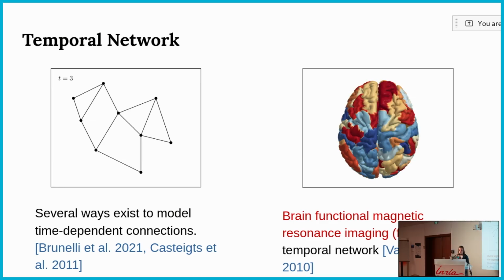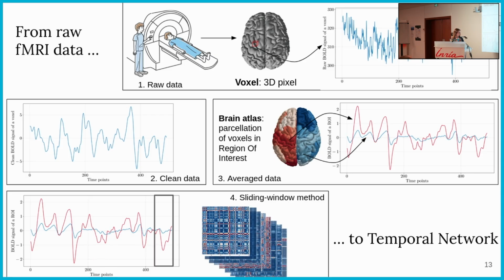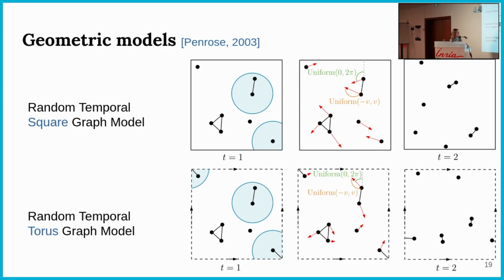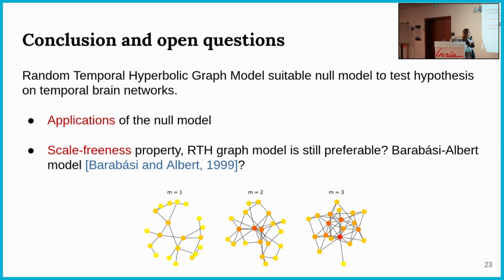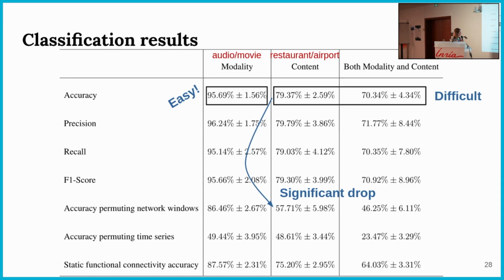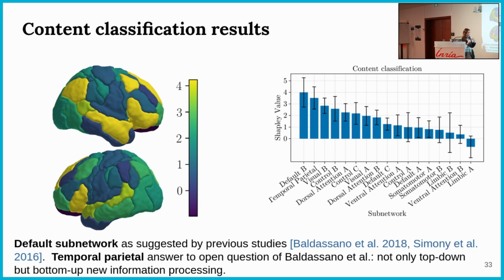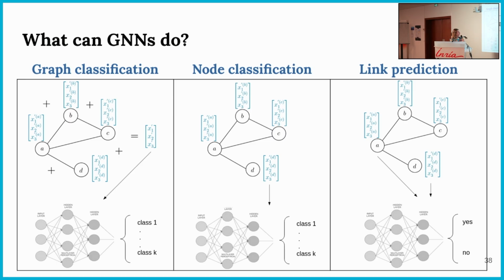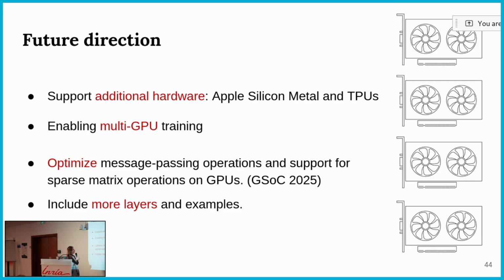Thesis Defense - Aurora Rossi (Université Côte d'Azur, Centre Inria) - 25/09/2025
Soutenance de Thèse - Thesis Defense
Computational Methods and Analysis of Temporal Networks - Méthodes Computationnelles et Analyse des Réseaux Temporels
Aurora Rossi (Université Côte d'Azur, Inria)

This thesis, supervised by David COUDERT, focuses on the application of graph theory, in particular temporal graphs (i.e., graphs that change over time), to other sciences such as neuroscience. She is part of the COATI team, a joint team between the Inria Research Center at Université Côte d'Azur and the i3S laboratory. She also collaborates with Inria's CRONOS team.
In the summer of 2023, Aurora ROSSI participated in the Google Summer of Code program and JuliaCon 2023 at the Massachusetts Institute of Technology.
In 2025, she spent two months at the Institute of Science Tokyo in Japan with the RISE Academy's DocWalker international mobility program.

Cette thèse, suprervisée par David COUDERT, porte sur l'application de la théorie des graphes, en particulier des graphes temporels (c'est-à-dire des graphes qui changent au fil du temps) à d'autres sciences telles que les neurosciences. Elle fait partie de l'équipe COATI, une équipe commune entre le Centre de Recherche Inria d'Université Côte d'Azur et le laboratoire i3S. Elle collabore également avec l'équipe CRONOS d'Inria.
A l'été 2023, Aurora ROSSI a participé au programme Google Summer of Code et à la JuliaCon 2023 au Massachusetts Institute of Technology.
En 2025, elle a passé 2 mois à l'Institute of Science Tokyo au Japon avec le programme de mobilité internationale DocWalker de l'Académie RISE.

Abstract:

This thesis develops computational methods for the analysis of temporal networks, with an emphasis on applications to neuroscience. Temporal graphs provide a natural representation for dynamic systems in which interactions evolve over time, such as functional connectivity in the human brain. As a relatively recent area of study, temporal graph theory still requires the development of dedicated tools and generalizations of classical static methods. To address this gap, new metrics are proposed to extend classical notions, such as clustering coefficient, path length, and small-worldness, into the temporal domain. These are designed to capture both local and global structure while respecting the causality imposed by time. A novel null model, the Random Temporal Hyperbolic model, is introduced to simulate the small-world property observed in brain dynamics while randomizing other topological features. This provides a meaningful baseline for the statistical evaluation of temporal connectivity patterns. A machine learning framework is also introduced to identify task-relevant subnetworks from temporal connectivity data. This approach integrates Shapley values to quantify the contribution of each subnetwork to the model’s predictions. Applied to fMRI recordings during naturalistic stimuli, the framework reveals interpretable patterns in how different brain regions support narrative comprehension, aligning with current cognitive neuroscience theories. To support and generalize these computational approaches, I contributed to developed GraphNeuralNetworks.jl, an open-source Julia package for building and training graph neural networks on static, temporal, and heterogeneous graphs. This flexible and performant software enables rapid experimentation with modern graph-based learning models and is used here in the context of both brain decoding and traffic forecasting. Altogether, this thesis introduces a collection of reusable mathematical, algorithmic, and software tools designed for modeling and analyzing temporal graphs, while contributing to our understanding of the brain’s dynamic architecture. Though they were initially developed in neuroscience, these methods can be applied to a broad range of disciplines that deal with evolving relational data.

👉 En savoir + sur les thèses financées par l'EUR Systèmes Numériques pour l'Humain